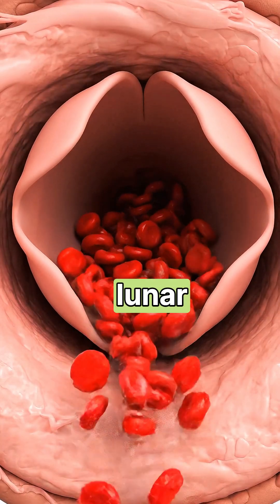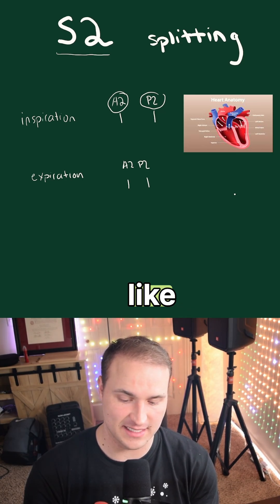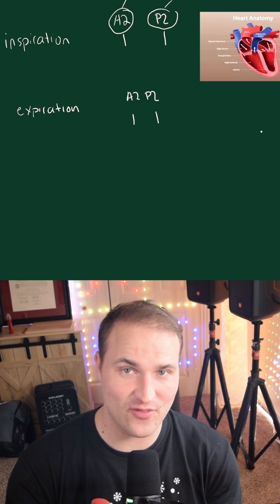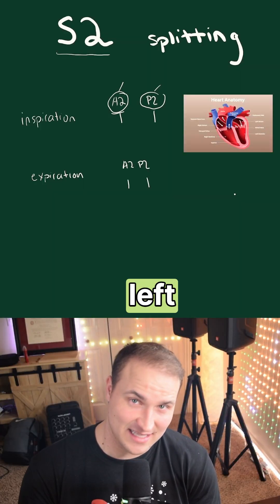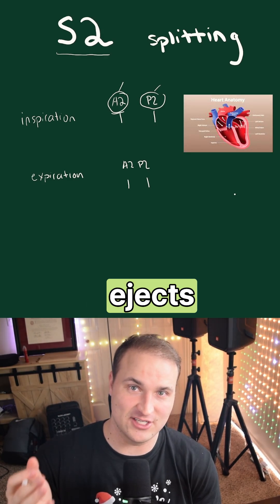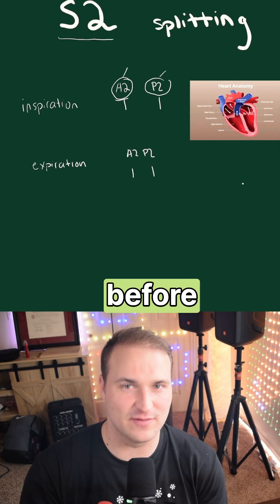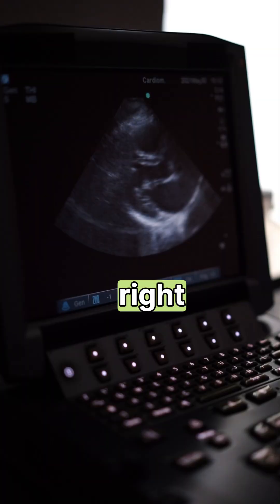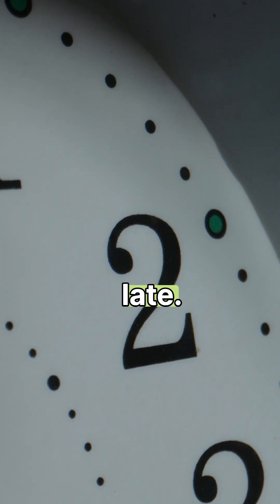A2 and P2 sounds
🎥 Welcome to our IN-DEPTH EXPLORATION of A2 and P2 Heart Sounds – Essential Knowledge for USMLE Step 1 Prep!

Are you gearing up for your USMLE Step 1 and want a comprehensive understanding of heart sounds, specifically A2 (Aortic Valve Closing) and P2 (Pulmonary Valve Closing)? Look no further! This video is your go-to resource for mastering this critical topic.

🔍 WHAT YOU'LL LEARN:
- The significance of A2 and P2 sounds in cardiac auscultation.
- How to distinguish between normal and abnormal sound patterns.
- Clinical correlations and how these sounds aid in diagnosing heart conditions.

💡 WHY IT MATTERS:
Understanding heart sounds like A2 and P2 is crucial for medical students preparing for the USMLE Step 1. They are not only foundational in clinical practice but also frequently tested concepts in exams.

👉 WITH THIS VIDEO, YOU WILL:
- Enhance your auscultation skills.
- Gain insights into heart physiology and valvular functions.
- Have the confidence to identify subtle differences during clinical examinations.

🔗 ESSENTIAL LINKS TO BOOST YOUR STUDY:
- Personalized 1-1 Tutoring: Visit IvyTutoring.net for expert guidance tailored to your needs.
- Streamline your prep with Board Buddy Software at BoardCompanion.com.
- Follow our journey and gain more tips on Instagram: @IvyTutoringMed
- Join our Beta QBank: Start practicing at IvyMed.net

🔔 Ready to Master Heart Sounds? Hit PLAY NOW to sharpen your skills and ace your exams!